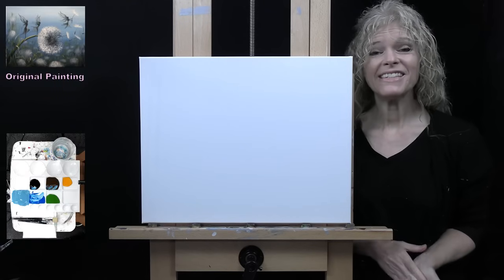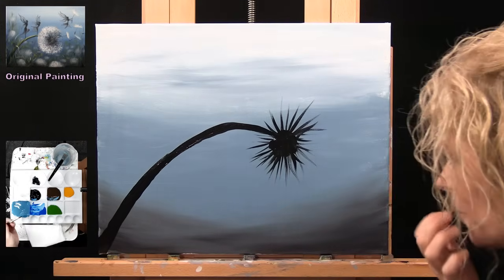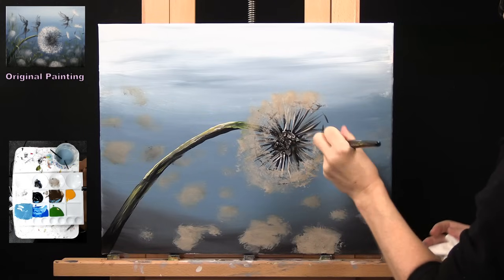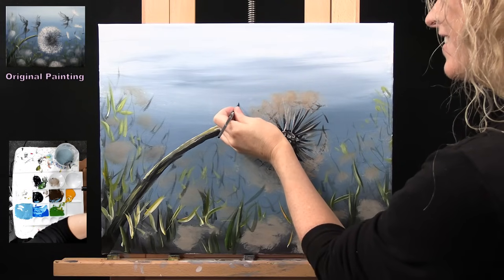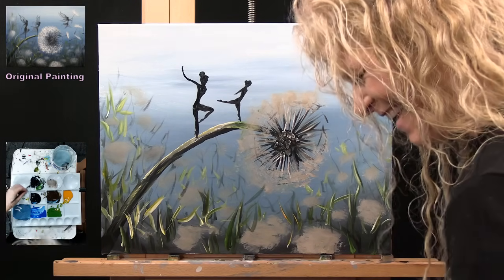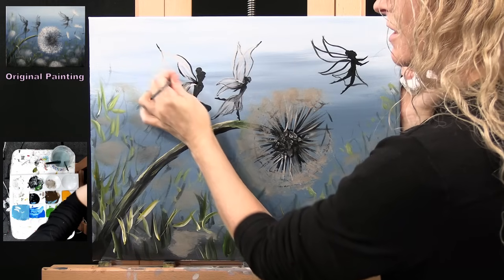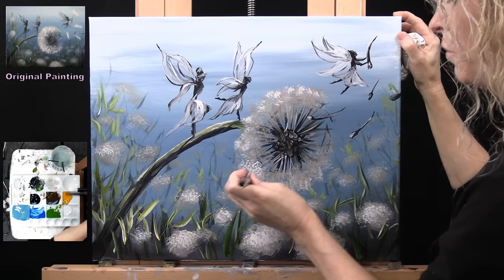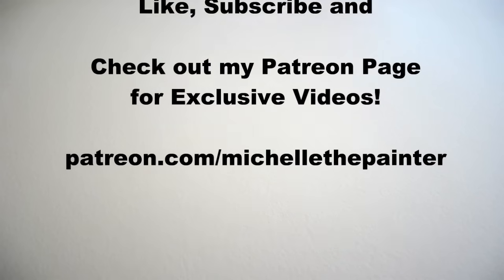YOU CHALLENGED ME TO PAINT LEFT-HANDED! Learn How to Draw and Paint with Acrylics using wrong hand!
PAINTING VIDEO DESCRIPTION – It's been said that there are many benefits to painting with your non-dominant hand. For starters, when using the non-dominant hand, both hemispheres of your brain are activated, which may result in thinking differently, thus becoming more creative. Secondly, while your dominant hand excels at precision movements, your non-dominant hand has better stability, which can help you with painting large areas. Thirdly, it can be a useful strategy for loosening up and for experimenting with the potential of mark making without the preconception of a finished result bogging you down. And, lastly, it can just be super fun!  That's right! Join me as I paint with acrylics only using my non-dominant hand. I have never done this before and I had no idea how it would turn out, but after learning about the many ways in which experimenting with your non-dominant hand could be of a great benefit to me as a painter, I figured I'd go for it! So, if you want to learn how to draw and paint with acrylics, and get inspired, then check out my results and perhaps you'll give it a try too!

Want to learn how to paint with acrylics? As a Youtuber and art influencer, I offer step by step acrylic tutorials for beginners that are easy-to-follow and are organized into chapters. Fantasy art, animal portraits, still life, flower paintings, scenery paintings, landscapes, Holiday paintings, surrealism, cubism, impressionism, realism, people portraits, and abstract, I paint it all on my Youtube art channel. In addition to the online art tutorials, I also offer unique painting benefits to my patreon members, including, exclusive art tutorials as part of a series of paintings I call “Paintings for Patreons”, educational classes with lessons on everything from how to paint clouds to how to paint fur, and from how to sell your art to how to own your own paint and sip business, live paint and sip classes, personal critiques from me on your artwork, as well as, access to a Private Facebook Group called “Michelle’s Painting Group” where I have monthly art contests, skills challenges and giveaways. Patreon members also get discounts on art supplies from my shop where you can buy Michelle the Painter Brushes and they can send in their personal photographs for me to turn into an art tutorial on Youtube.

In this easy acrylic painting for beginners, you'll watch an art video of an art experience where I paint using my non-dominant hand. Not just any acrylic art lesson, here you learn how to draw and paint fairies, how to draw and paint dandelions, how to draw and paint flowers. how to draw and paint grass, and how to draw and paint a sky. How to paint for beginners has never been easier and more fun.